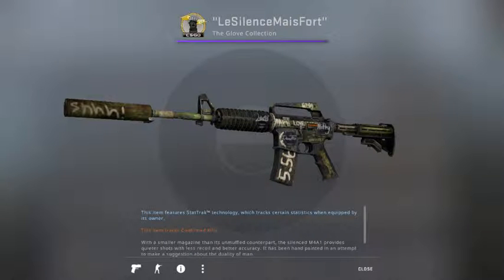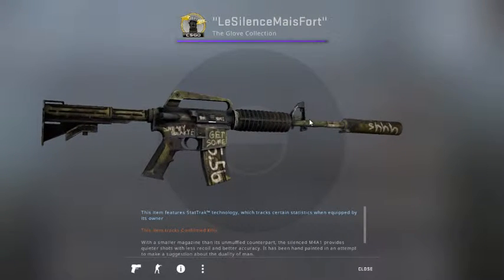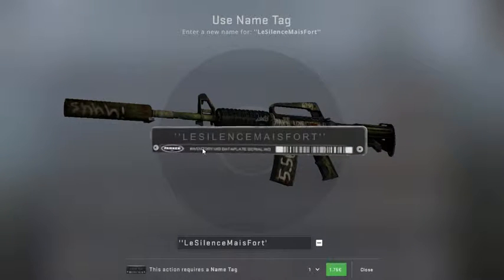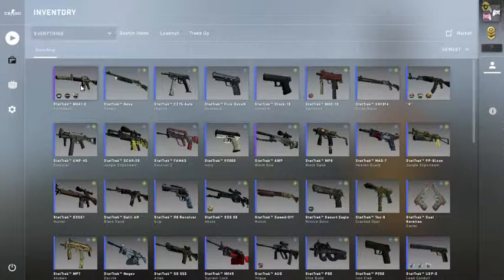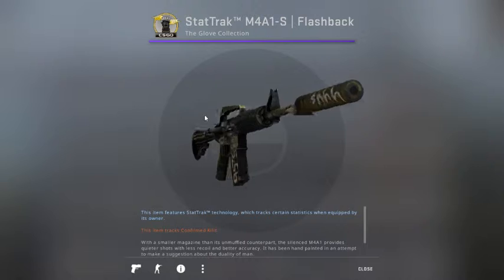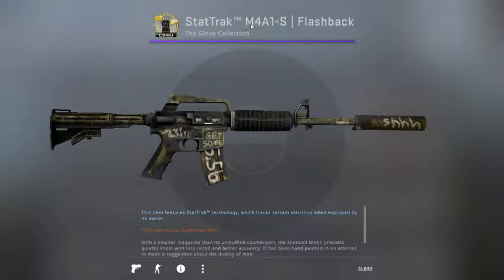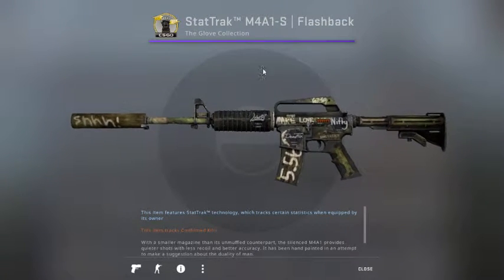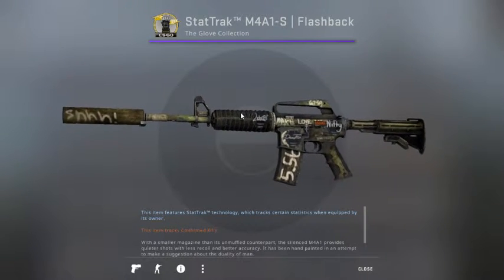CSGO Tutorial how to Remove a name tag from skins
Video tutorial on how to Remove a name tag from CSGO skins